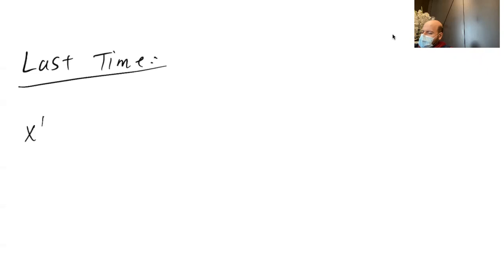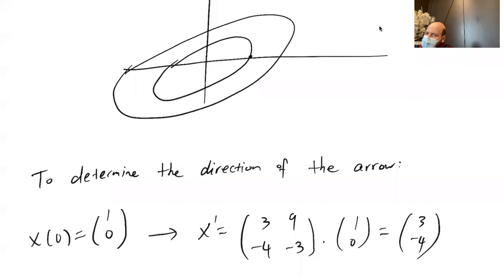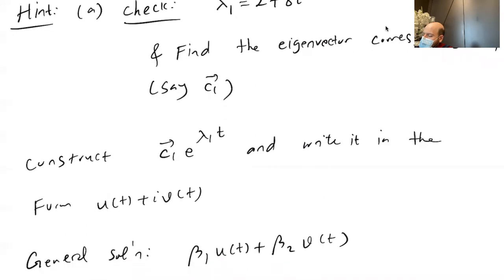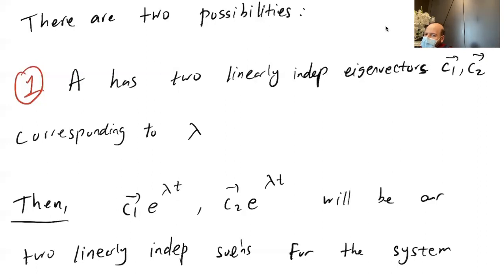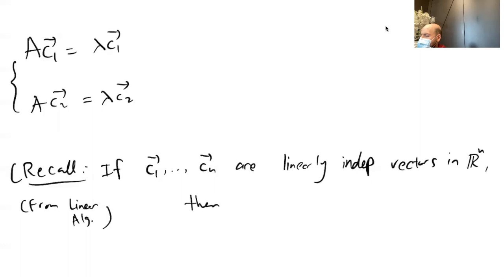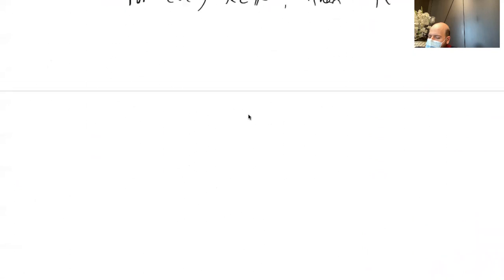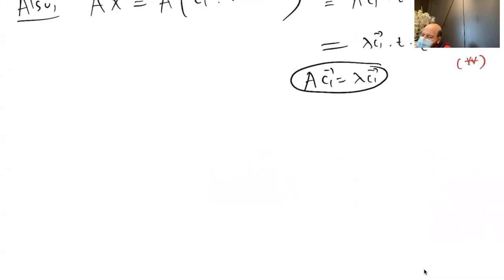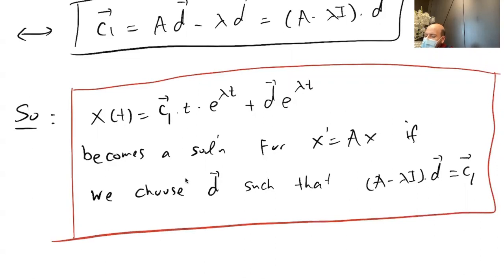Lecture 15 (Introduction to Ordinary Differential Equations)-part 1